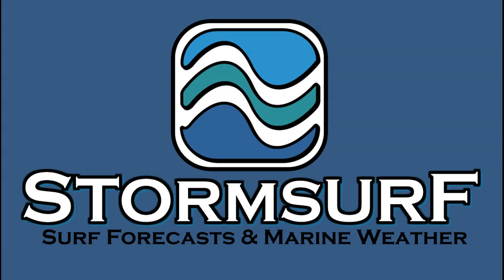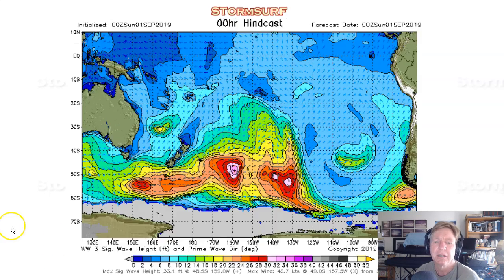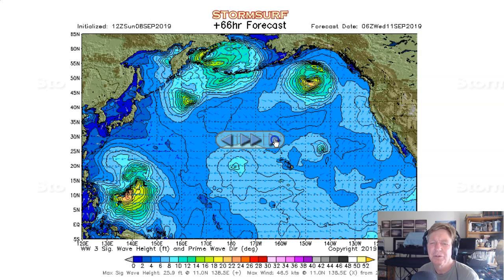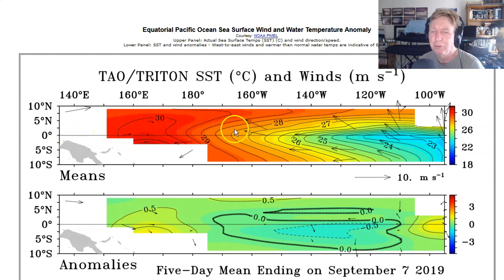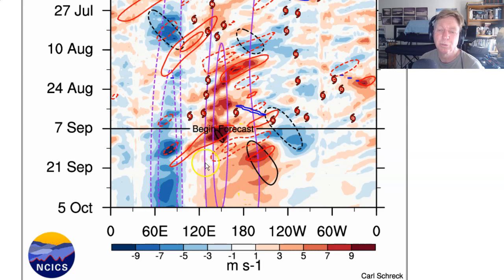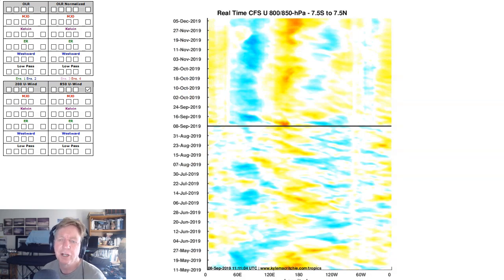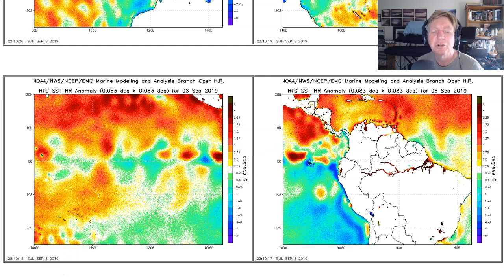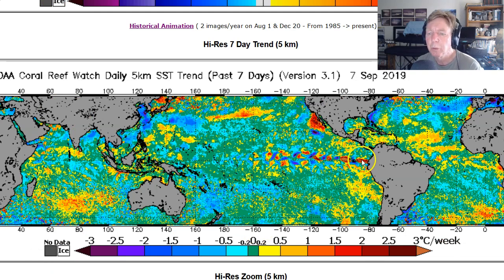Stormsurf Video Surf and MJO/ENSO Forecast for Sun (9/8/19)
Surf forecast and MJO/El Nino forecast for the week starting Sunday (9/8/2019).